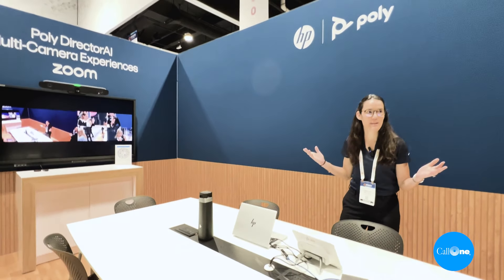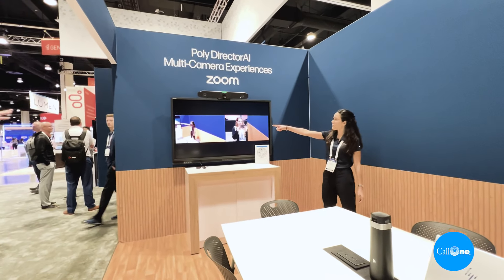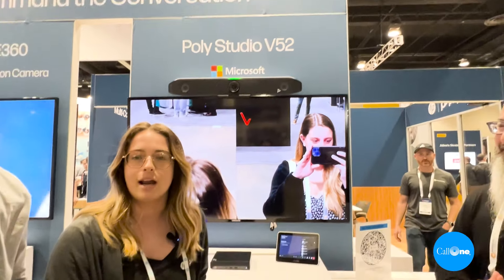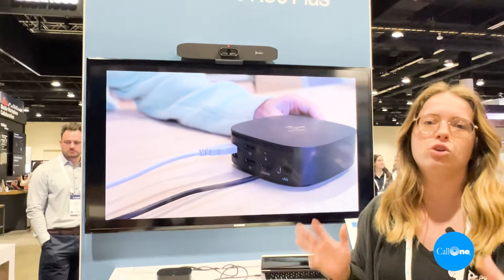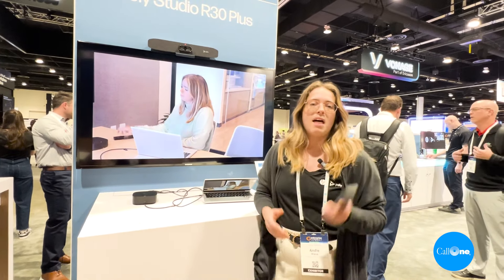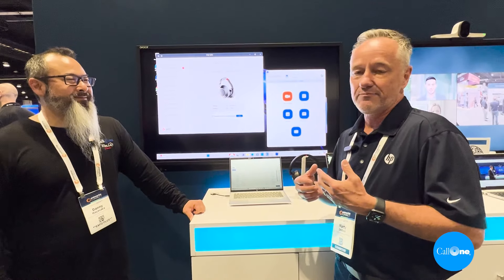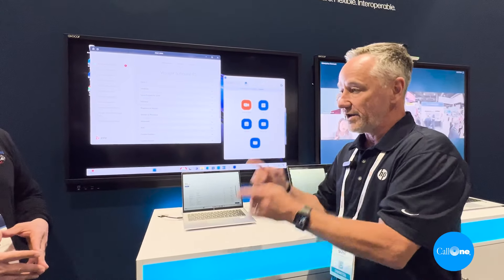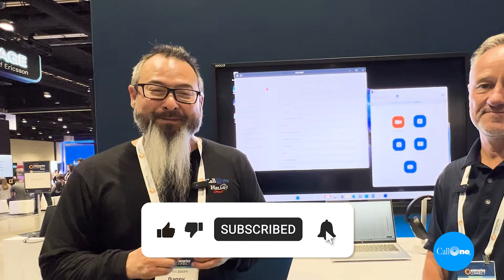HP Poly at Enterprise Connect 2024: Effortless Meeting Solutions for the Hybrid Workplace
Join us at Enterprise Connect 2024 as we explore the latest innovations from HP Poly, designed to make hybrid work feel effortless. Discover the new Poly Studio E60 camera, Poly Studio E360, Poly Studio V52, Poly Studio R30 Plus, and the groundbreaking Bluetooth® direct headsets for Zoom. These solutions prioritize authentic connections, seamless connectivity, and simplified call management, ensuring you can focus on what truly matters: meaningful collaboration.

Call One, Inc.